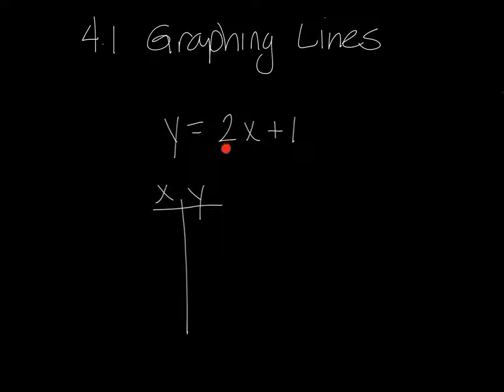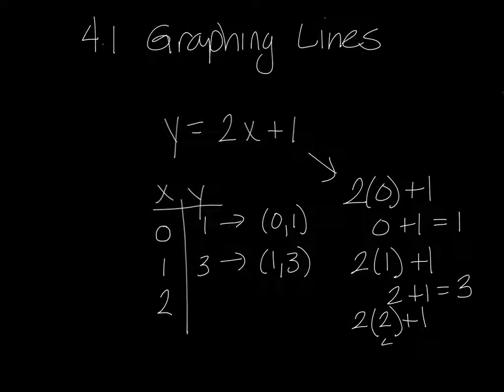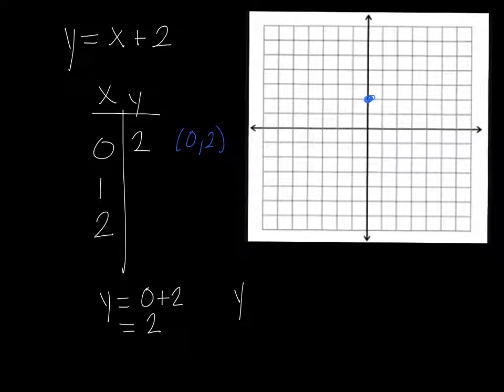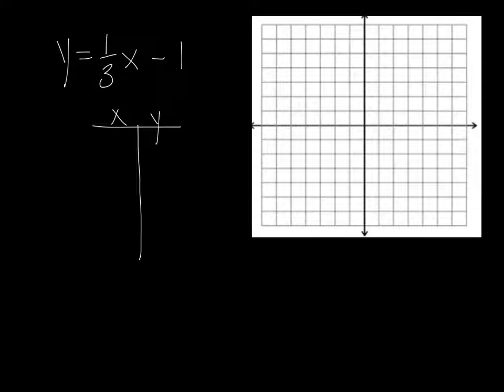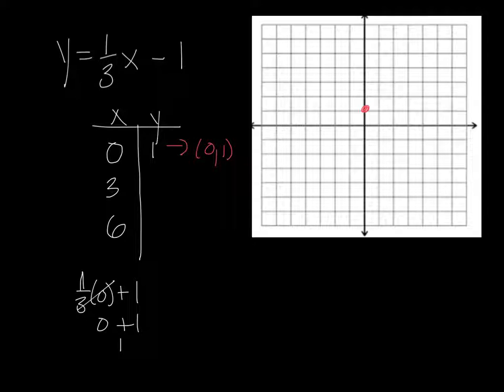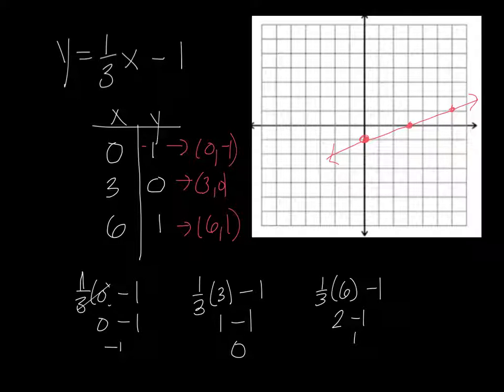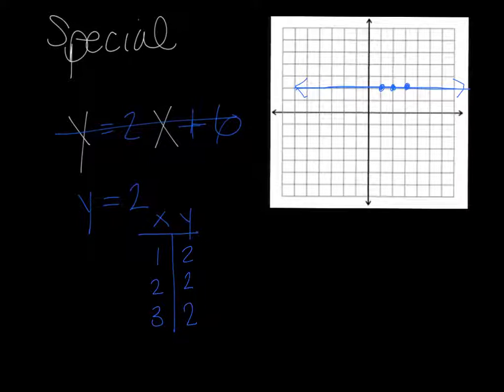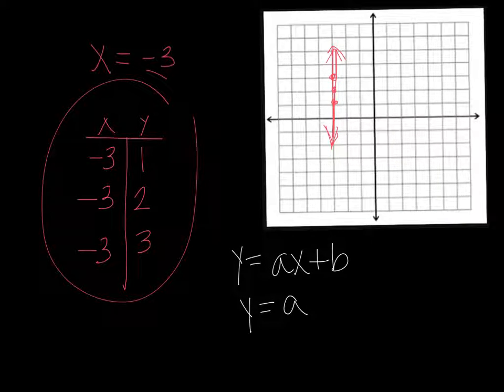8th grade dec 2nd